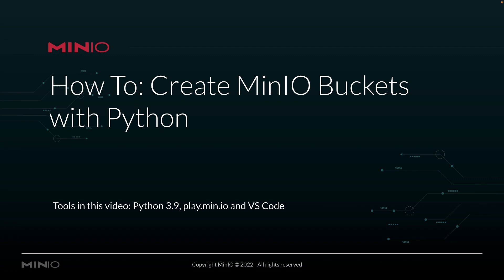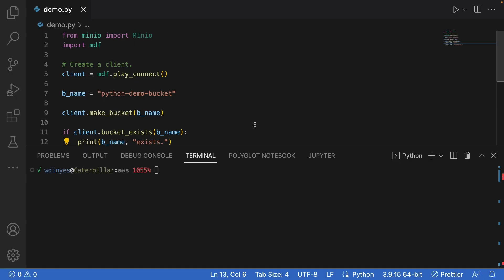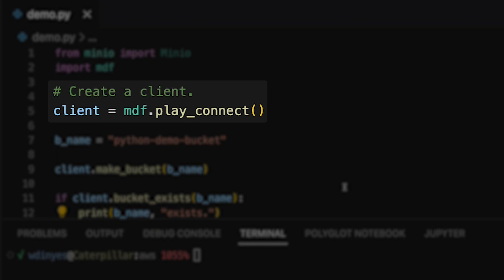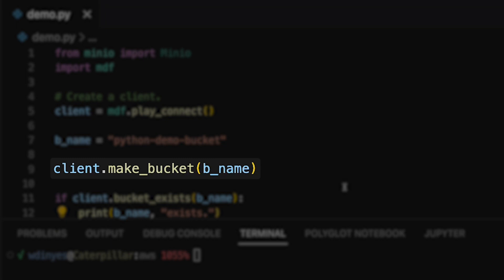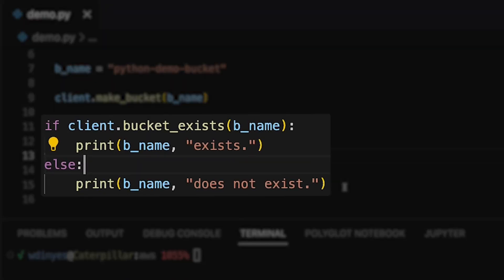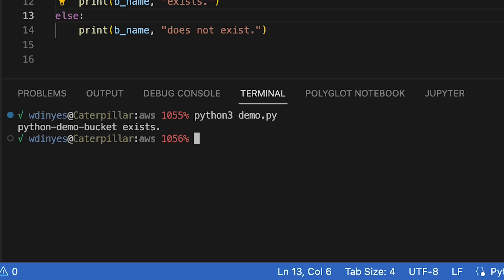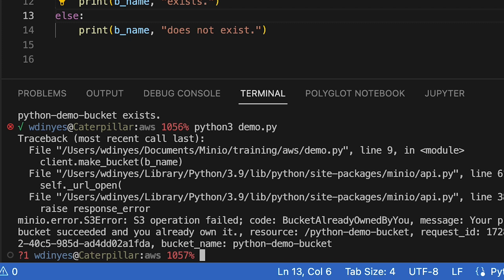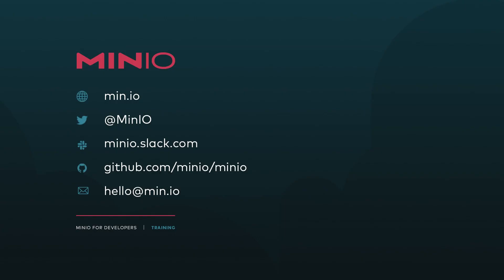How To Create A Bucket In MinIO Using Python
In this brief MinIO How-To video you will learn how to create a bucket in MinIO using Python. In this video we're going to be working with Python 3.9, connecting out to play.min.io, our online sandbox, and we're going to be running this out of VS code.